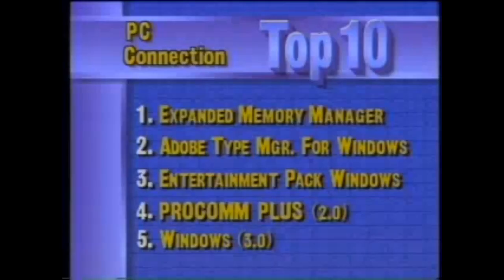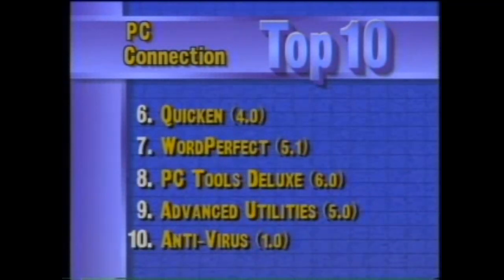Computer Chronicles: Random Access 16